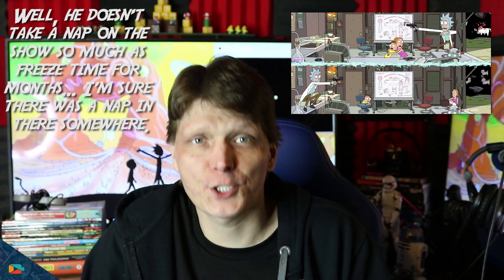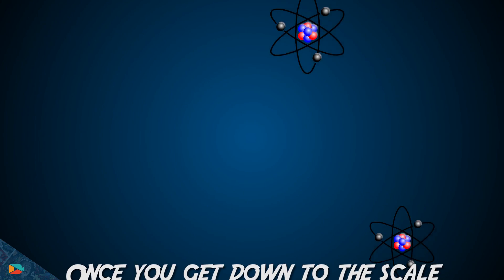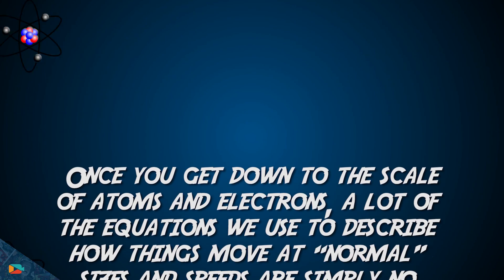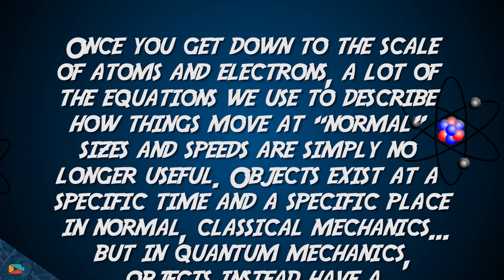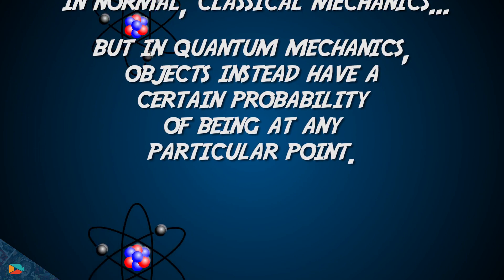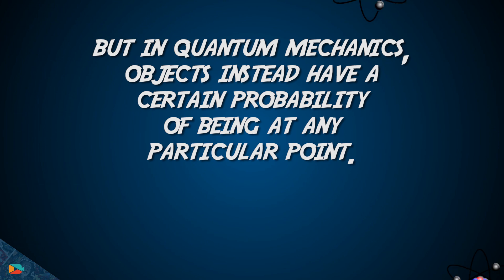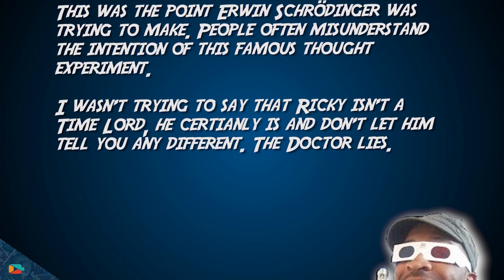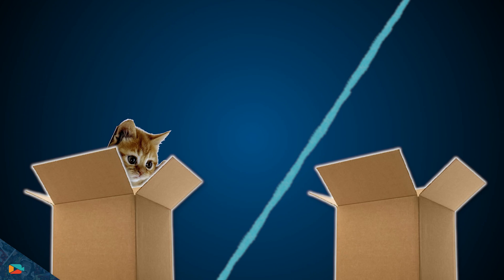Schrödinger's Cat and The Many Worlds Theory Explained (featuring Stewdippin)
What do quantum mechanics and Rick and Morty have in common? A whole lot, as it turns out!

Leave a comment but be nice or we WILL tell your mom on you... and then you'll be in SO MUCH trouble.  :)

Special thanks to Stewdippin (or Stewie D as I have taken to
calling him).

Here's the video linked at the end of the video:
SANTA is Secretly a Timelord from DOCTOR WHO!

Rick and Morty is an animated sci-fi sitcom created by Justin Roiland and Dan Harmon for Adult Swim. It follows a cynical, irresponsible, drunken mad scientist named Rick Sanchez and his somewhat naive grandson Morty while they travel through space and between dimensions using Rick's portal gun.

It's basically Back to the Future except they travel through the multiverse rather than time (and no one ever awkwardly dates their mom)

ISRC: USUAN1100764

*** If you scrolled down this far, type "BIG PIZZA, SPREADIN' CHEESE" in the comment section below. :) ***